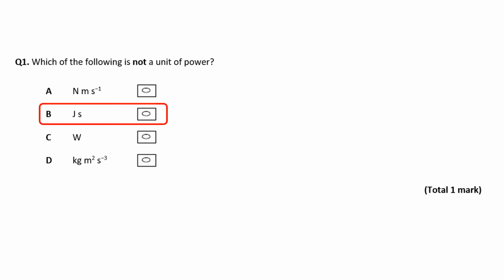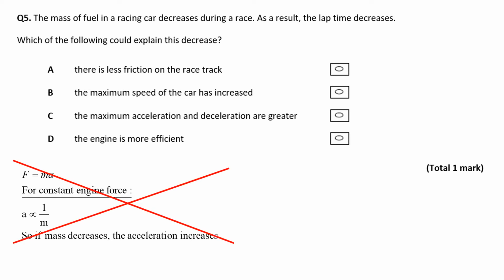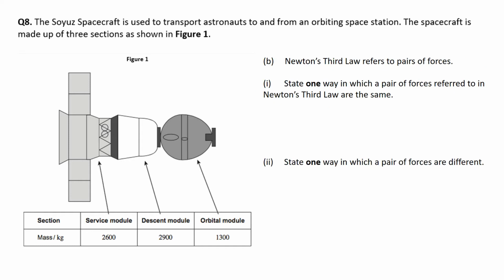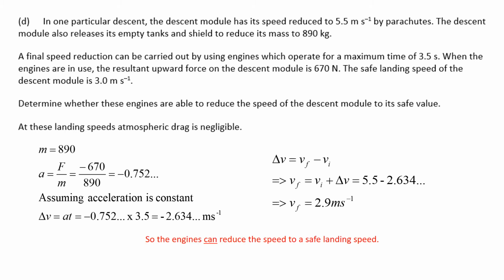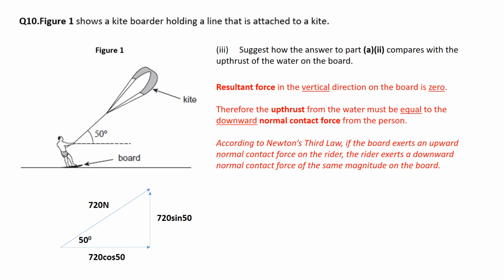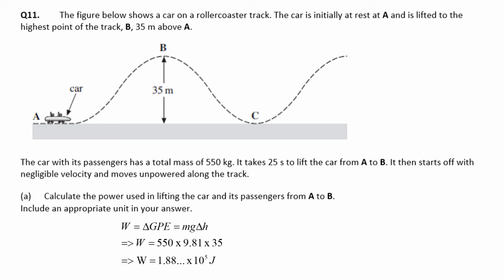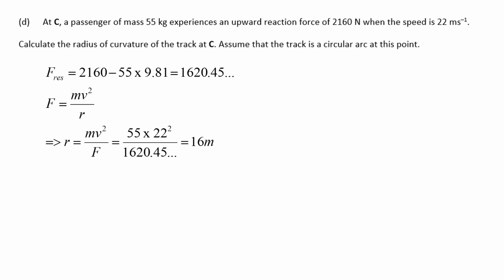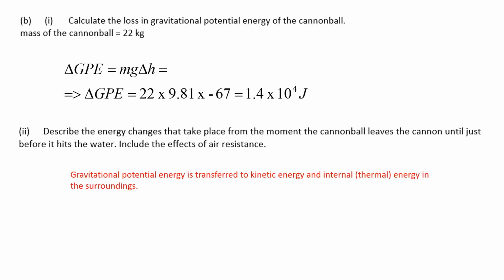A Level Physics: Mechanics: Mock Exam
Mock exam on: Properties of motion, newton's laws of motion, SUVAT, projectile motion and conservation of energy.